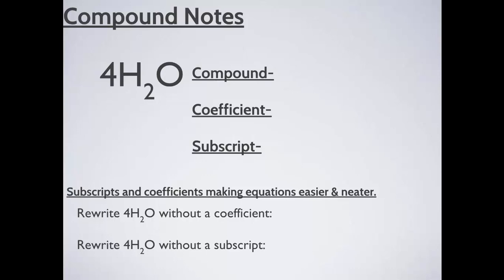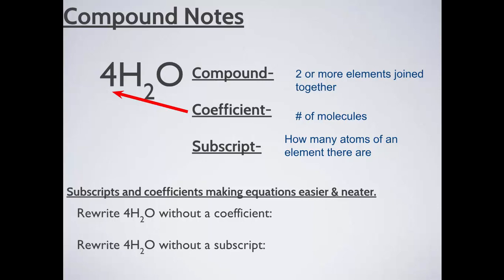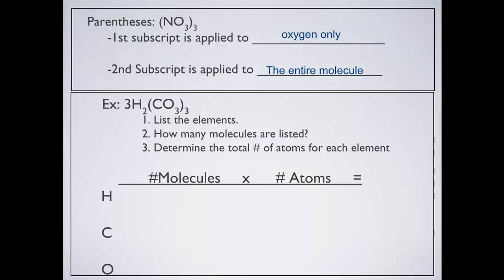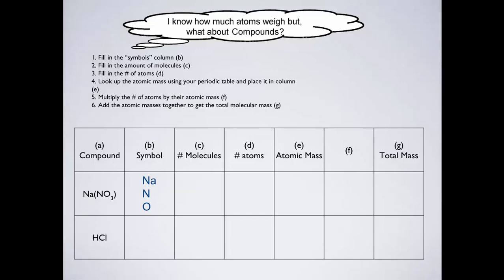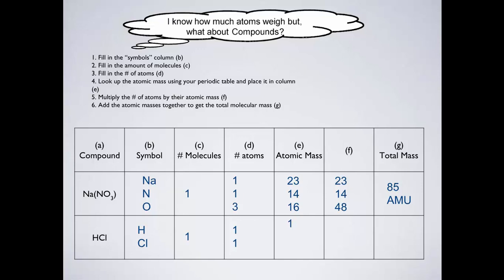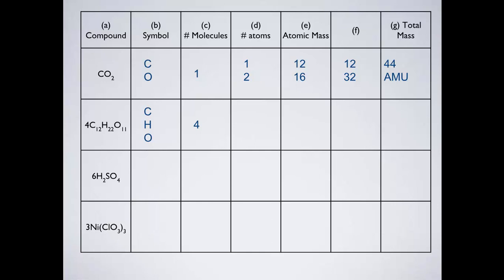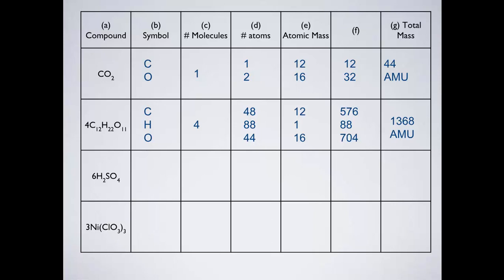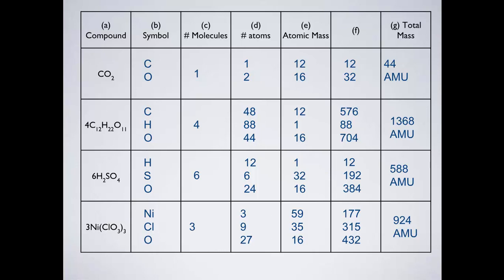SCI7/8 - Molecular Mass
In this video we review how to calculate the mass of molecules.